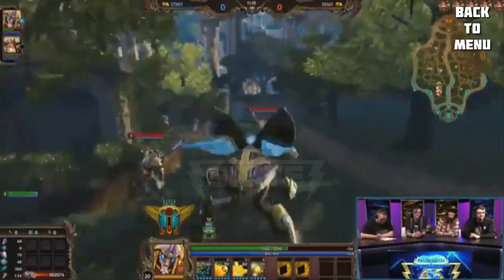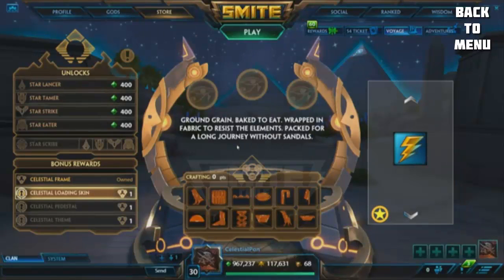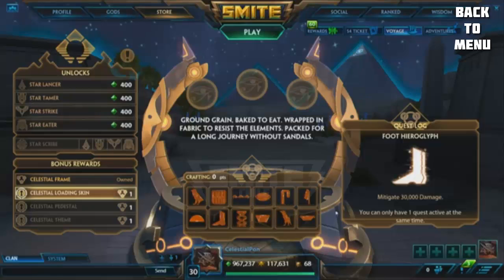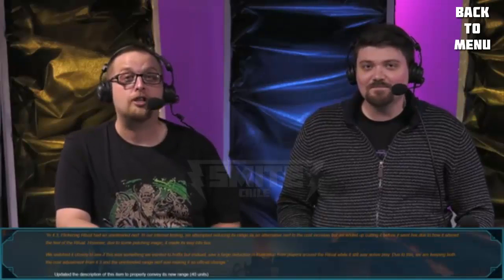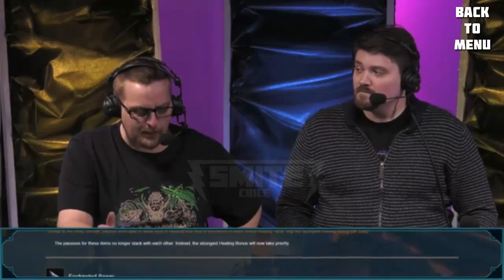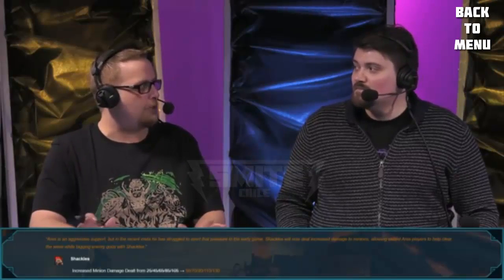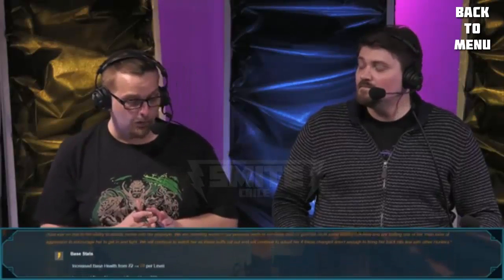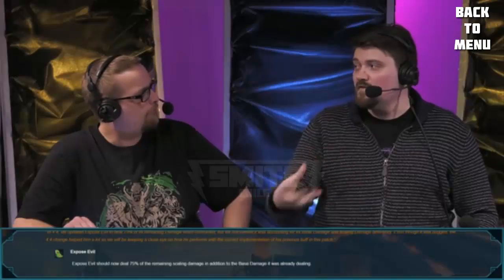Smite 4.5 Patch Interactive Video // Smite Chile Video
Comunidad Oficial de Smite para todo Chile, torneos y eventos auspiciados junto a HirezStudios y LevelUp.

VSP Group, mi programa de socios. ¡Conéctate!